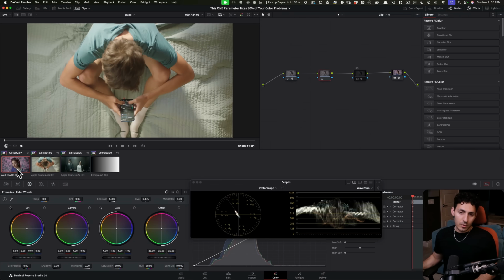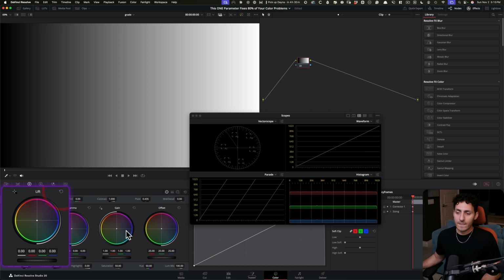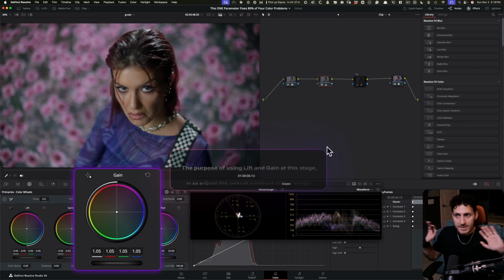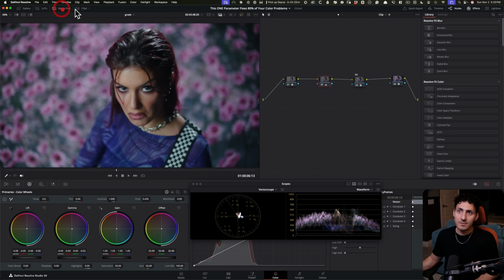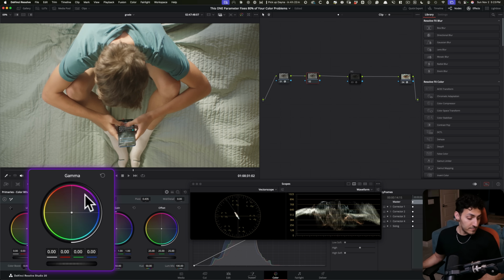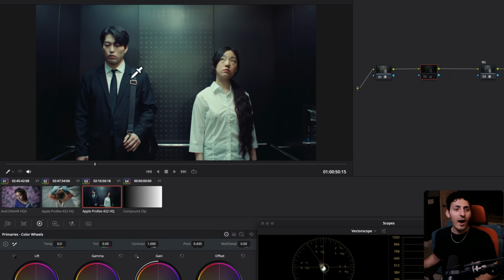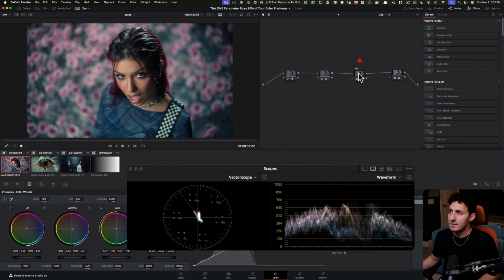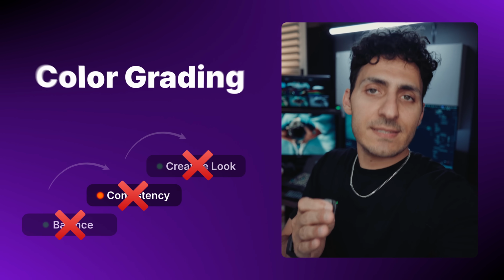This ONE Parameter Fixes 80% of Your Color Problems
🎬 Want me to grade your project? 5 November spots

⏱️ TIMESTAMPS
00:00 – Intro
00:30 – Shot-to-shot analysis
02:15 – Primaries & HDR palette on grayscale
04:40 – Look dev: The girl shot
07:15 – Look dev: The lift shot
09:00 – Look dev: The boy shot
11:15 – Apply the look first → refine afterward (workflow tip)
14:30 – Before & after of all 3 shots
15:20 – Recap

ABOUT ME
Qazi is the most-followed colorist on the planet with over 1 million followers across all platforms.

For 15 years, he's worked with Fortune 500 companies and multi-billion dollar brands, including Prime Video, Universal Studios, Adidas, etc.

His color grading work has generated over 500 million views and 206,000 comments.

Qazi's students have gone on to work with major brands like McDonald's, Nike, Disney+, and Google, catapulting from local freelancers to industry professionals.

🎁 Take a fun quiz and win $150 in Color Grading Tools!